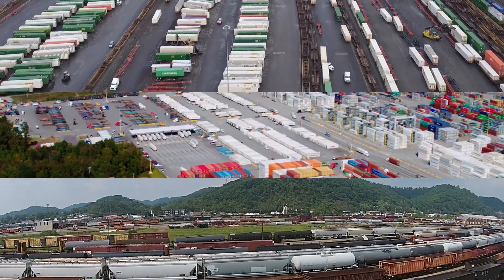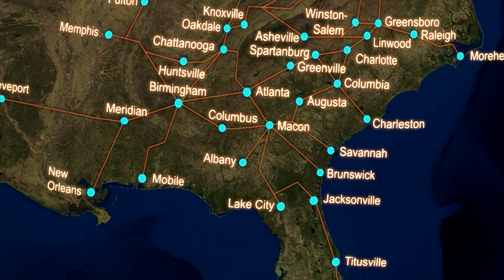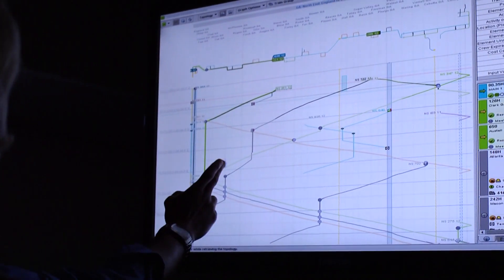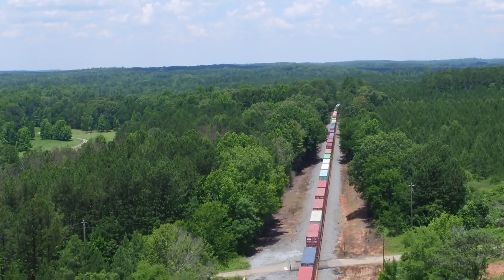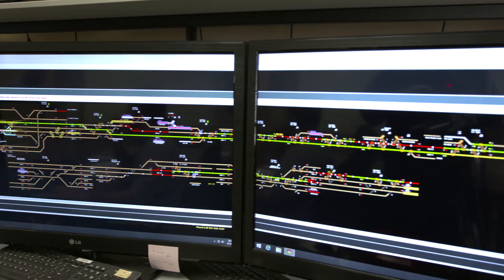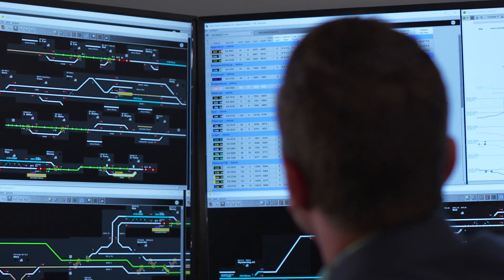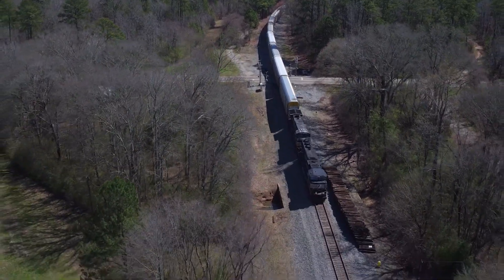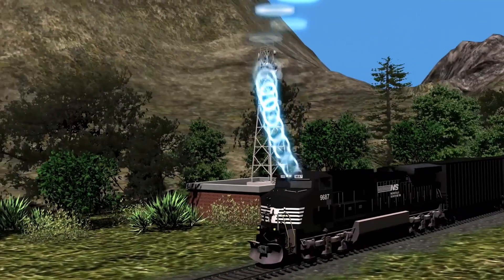Looking 50 Moves Ahead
In this week’s TechTalk, we’re discussing Movement Planner, an advanced software technology critical to maximizing the productivity and capacity of Norfolk Southern’s network.

Every day, NS faces a daunting challenge: designing an intricate plan to efficiently move hundreds of trains across the company’s rail system, a complex network that spans 19,500 route miles across 22 states. Enter Movement Planner, a sophisticated logistics tool that can analyze the many different train movements scheduled for a given day and create an optimized plan for getting the job done.

Like an advanced chess-playing AI, Movement Planner looks many moves into the future to create a superior operational strategy for all of NS’ moving pieces. Perhaps even more impressive, Movement Planner updates its plan every two minutes based on the most current system data – and there’s more to come. Thanks to PTC and the precise locomotive GPS data it provides, Movement Planner will become an even more effective tool for future operations.

Most exciting, NS sees the potential to leverage synergies between Movement Planner and other technologies, such as Auto-Router, to explore the potential for advanced automation of many dispatch functions. It’s just one more way that NS is building on the technology of today to reimagine a safer, more efficient, and reliable railroad for tomorrow.